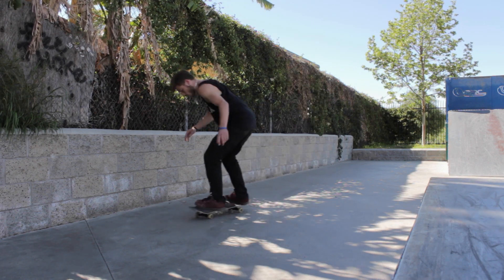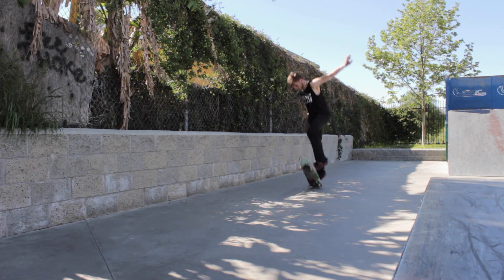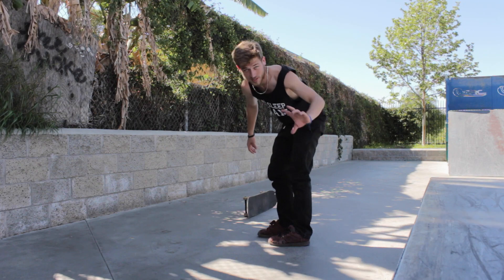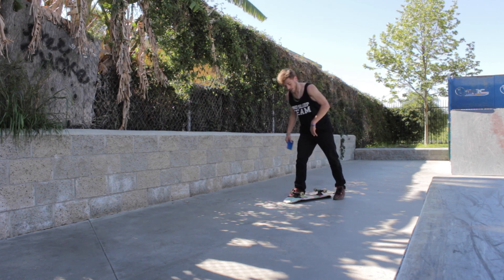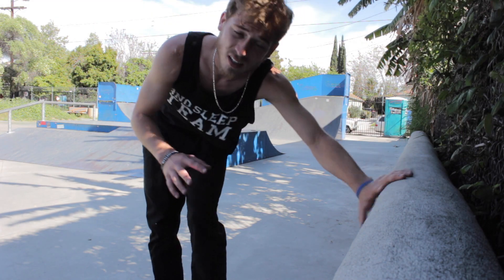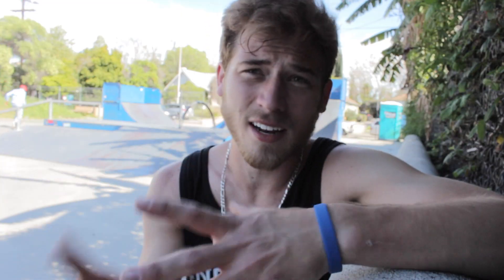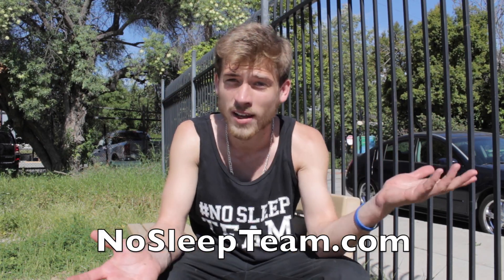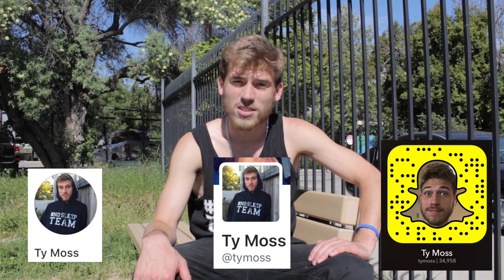How to Hardflip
Teaching you how to do a Hardflip on a Skateboard! Enter the contest by posting a video of you doing a hardflip on Instagram with both hashtags NoSleepTeam and TysHardflipChallenge
Buy No Sleep Team Shirts, Hoodies and Bracelets!!